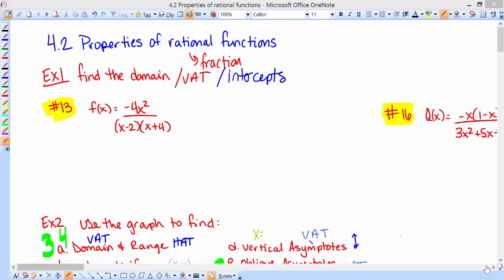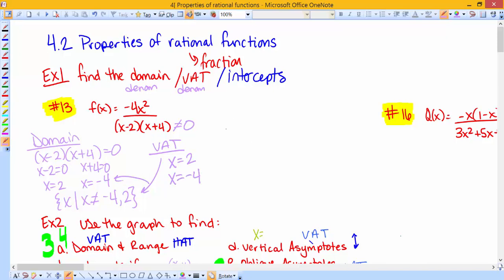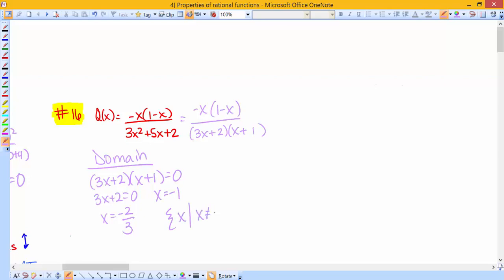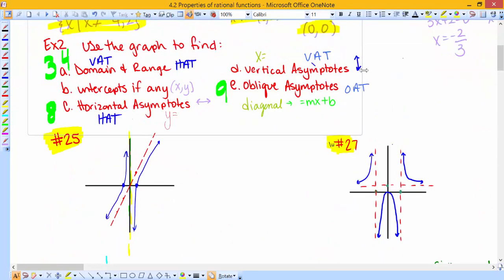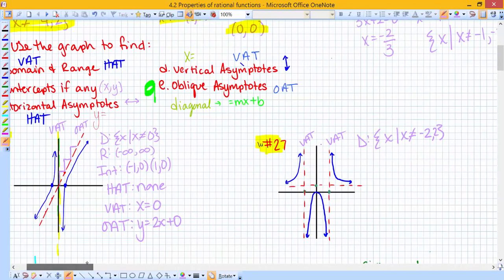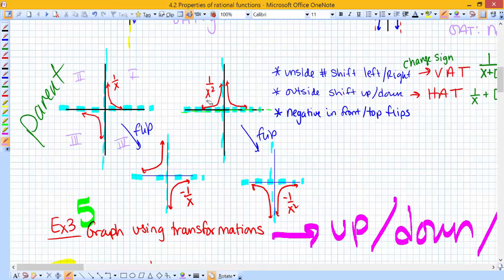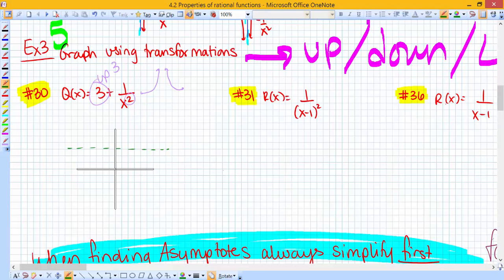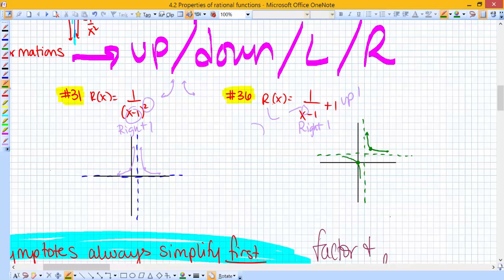4 2 ex 1 3